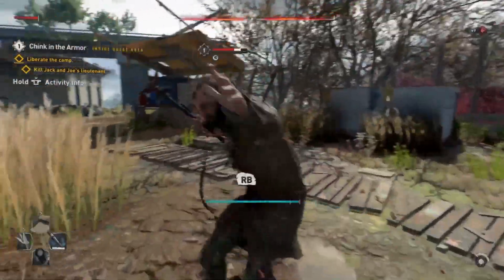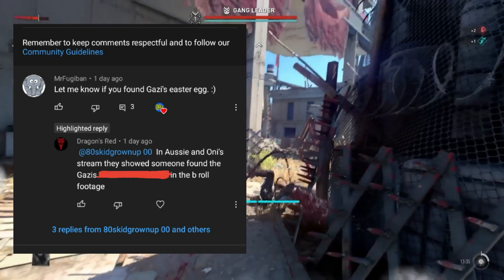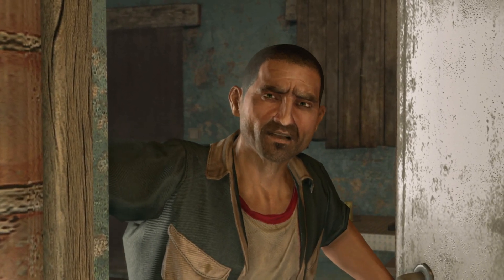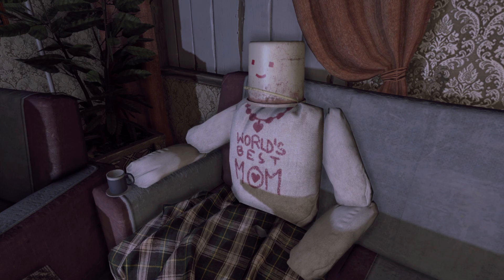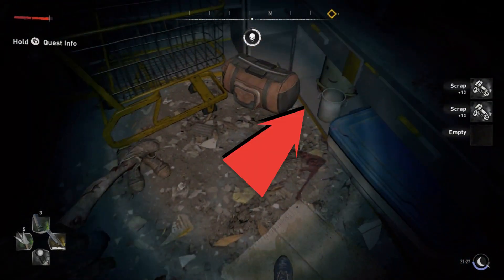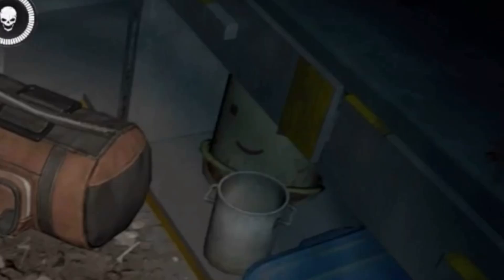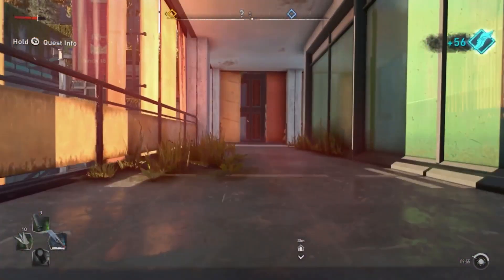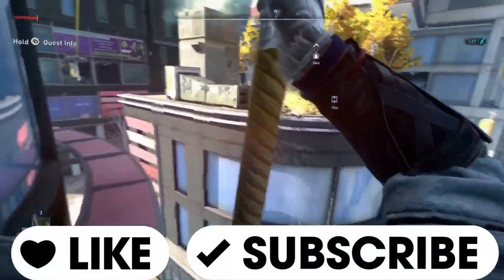A Dying Light 2 Gazi Easter Egg? And Jonah Scott Stream!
Is there really a Gazi Easter egg in Dying Light 2?

You may have seen a video that I made recently about a Walking Dead Easter egg I'd found in the Dying Light 2 footage. It made me really happy that the tradition of having cool references hidden throughout the game was still being upheld in the coming sequel. However after reading the comments under that video I noticed that 2 of my regular commentors on the channel were pointing out that I'd missed another Easter egg and that one directly relates to the first game, in particular the very popular character Gazi...

Check out the Dying Light 2 stream featuring Jonah Scott (Aiden Caldwell) on either Onizombies channel or on Aussieggs channel
The discussion also featured NovieX, Colossal Kiwi and myself. It was really interesting and a pleasure to meet everybody and even Techlands community manager Uncy turned up for a bit too.

Intro 0:00
Who is Gazi 0:27
Gazi's Mum 0:49
Gazi Easter egg 0:59
Jonah Scott stream 1:37
Outro 2:04

All expired dockets are marked as such in the titles.